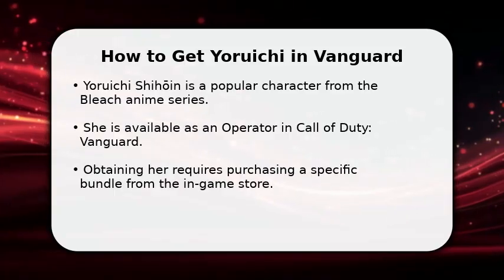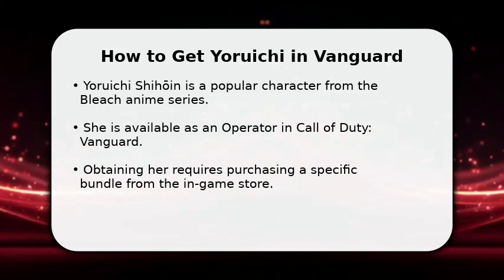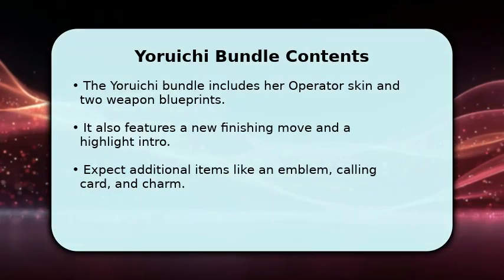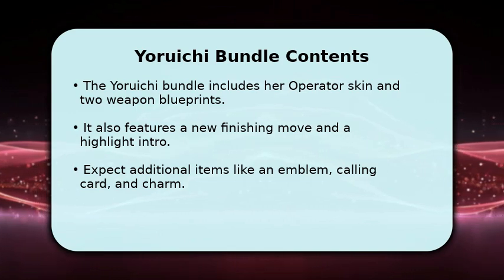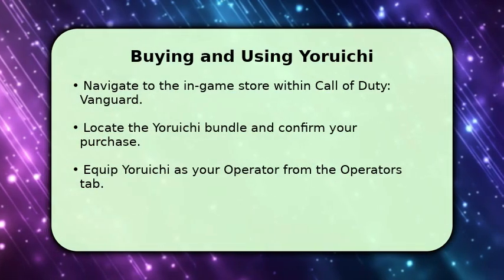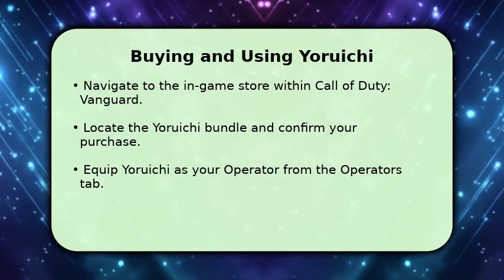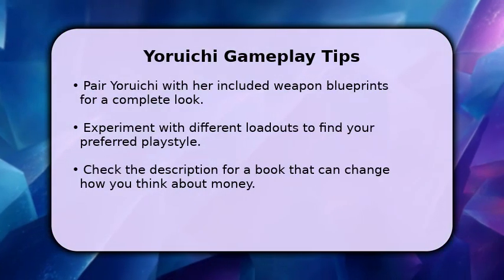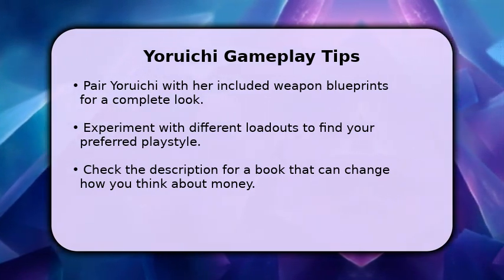How To Get Youruichi Anime Vanguard - Full Guide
Are you a fan of the popular anime series 'Bleach' and want to get your hands on the Yu-Gi-Oh!-style trading card game, Yu-Gi-Oh! Vanguard? Look no further! In this comprehensive guide, we'll walk you through the steps to obtain Youruichi Anime Vanguard. From understanding the basics of the game to finding authorized retailers and online marketplaces, we've got you covered.